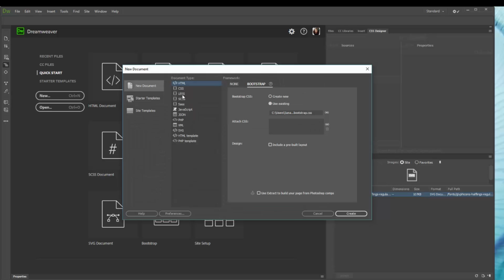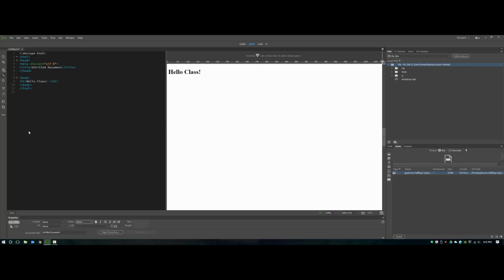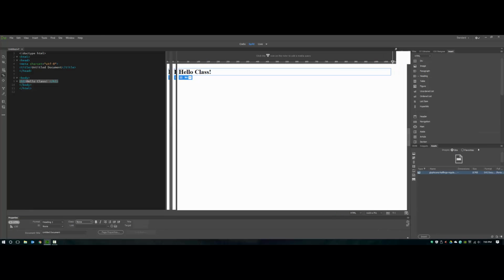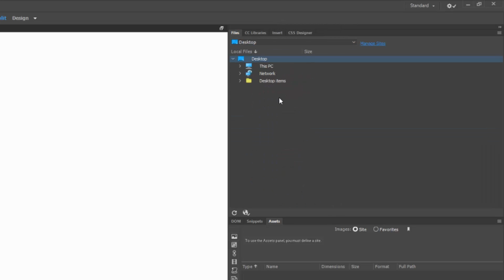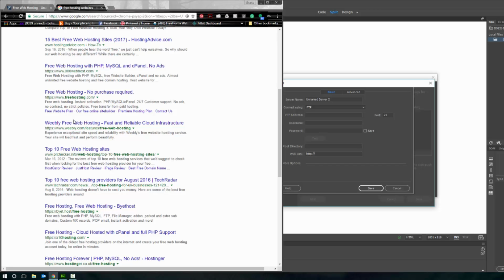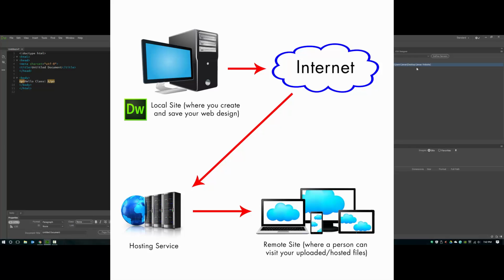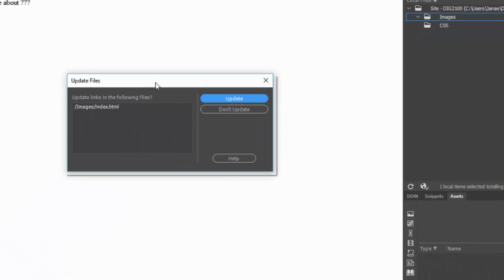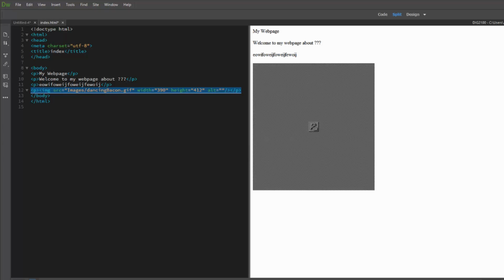1. Dreamweaver CC 2017 Introduction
This video introduces the interface of Adobe Dreamweaver 2017.